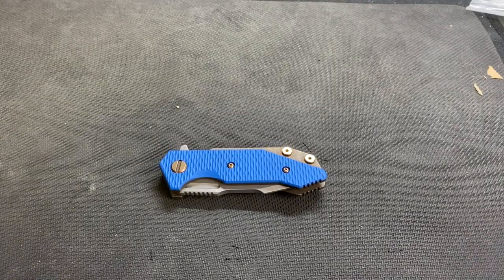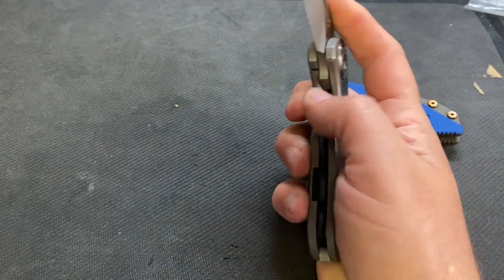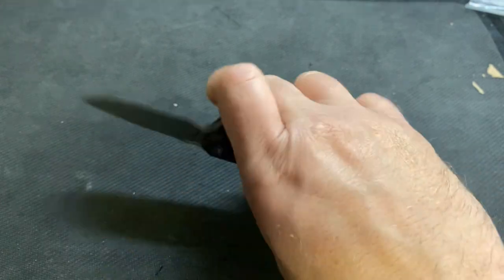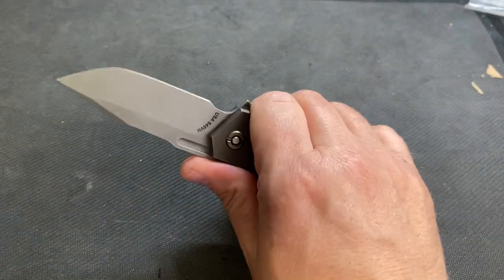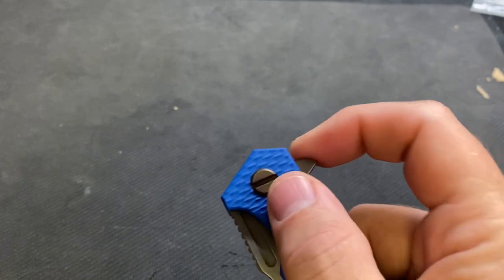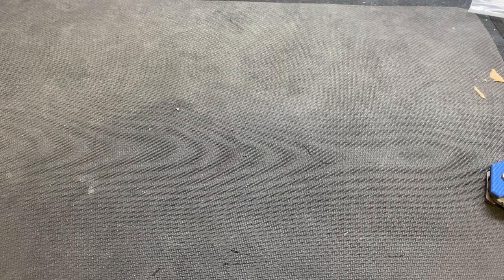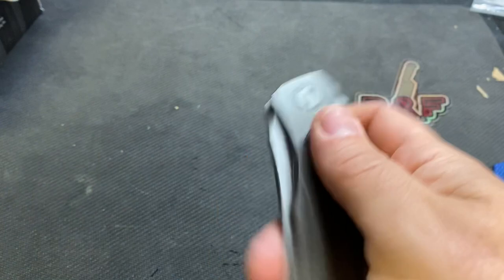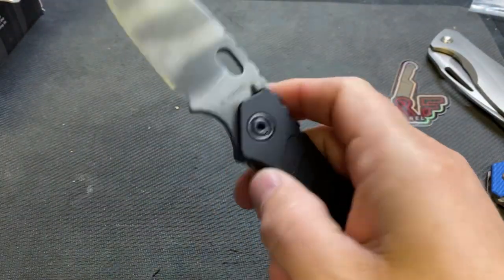Hinderer Halftrack EDC Update And Some Other Stuff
Great little knife plus some other knafs for sale